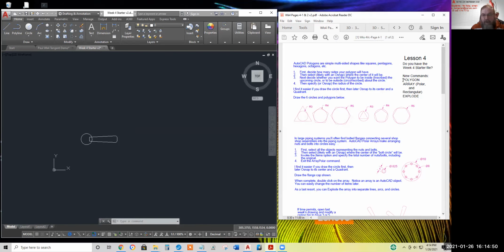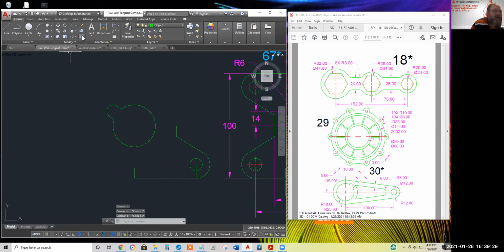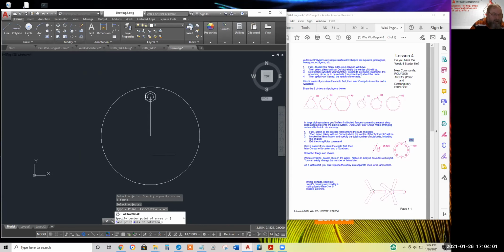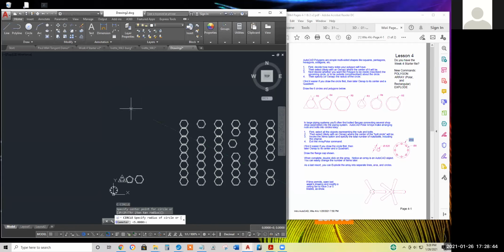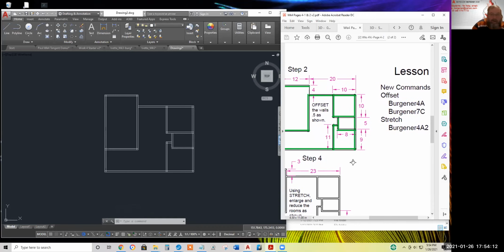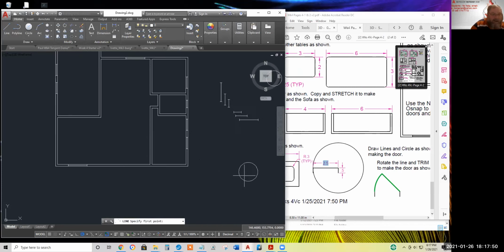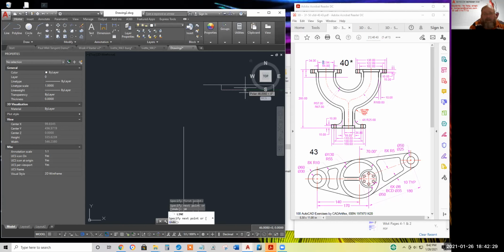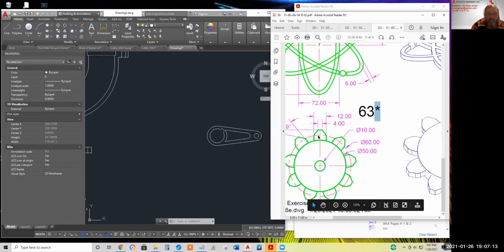Week 4, Jan 26 2021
AutoCAD 2018 Commands: Polygon, Array (Polar), Explode, Offset, Stretch.  Offset is used for the inner walls, after regular lines are used to form the outer walls of a small condo.  Array (Polar) is used to make bolts around a flange, and blades around a ceiling fan.